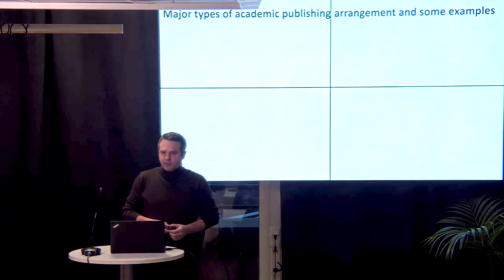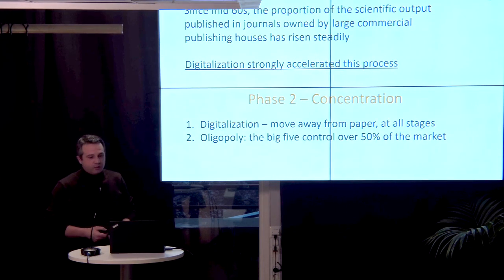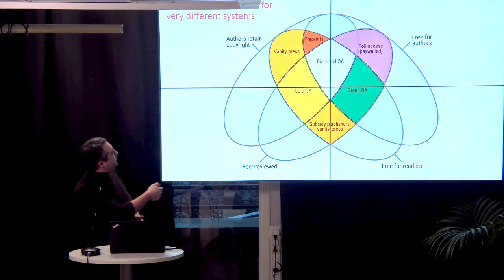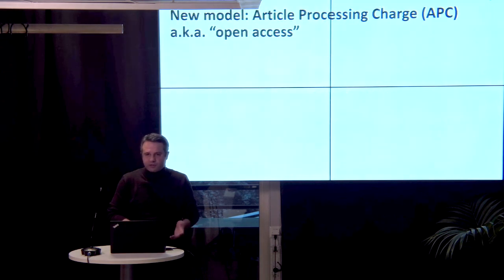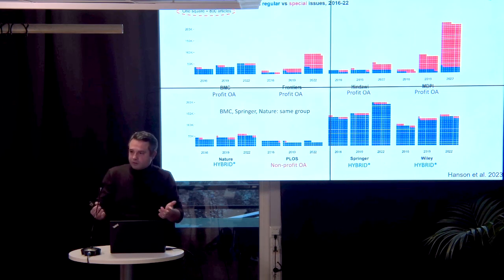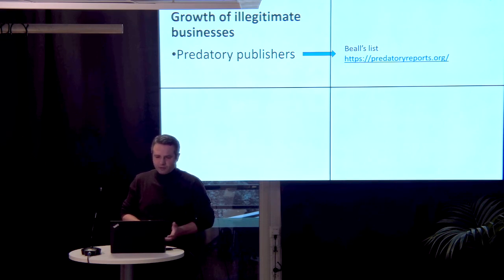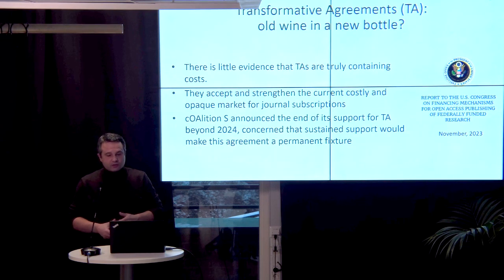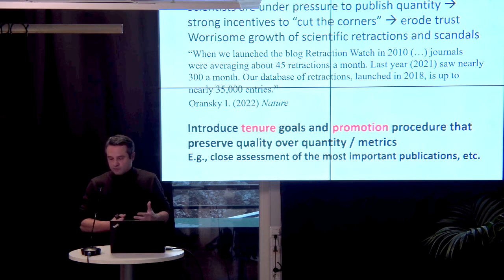Evolution in scientific publishing business models and its implications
Evolution of the business models in scientific publishing and its implication.
Presentation by Marco Seeber at NIFU seminar on the origins and implications of the growth in scientific publishing.